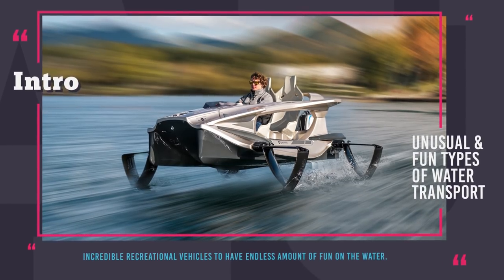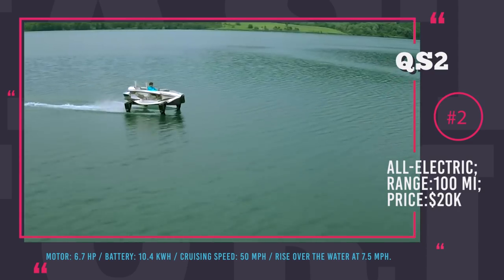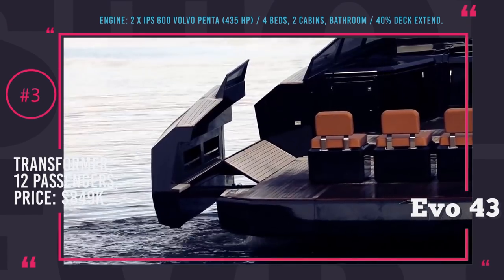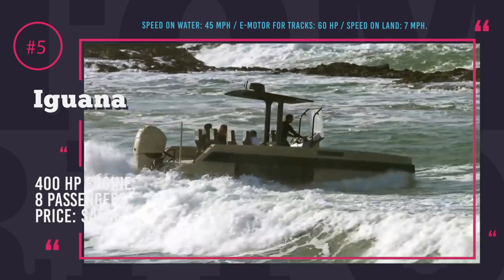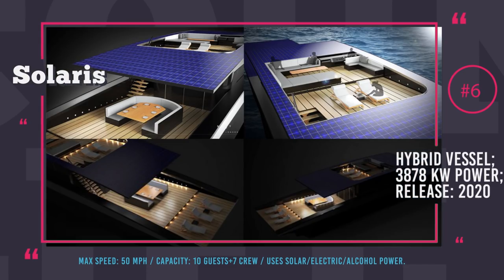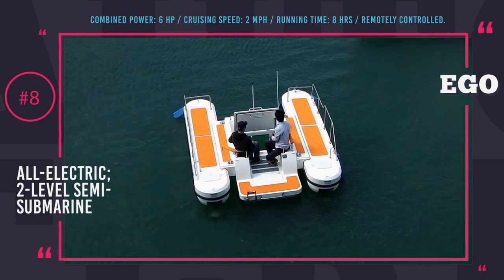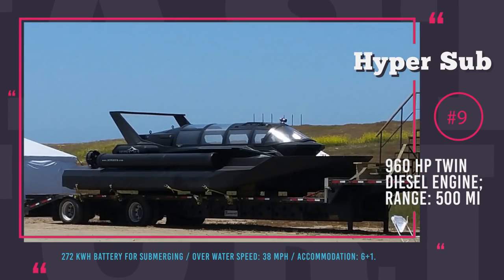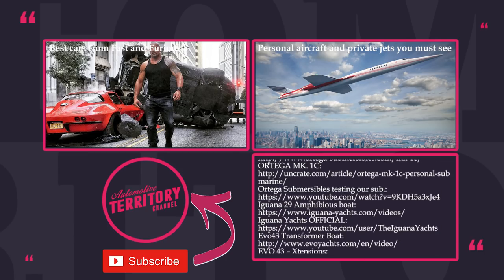Top 10 Unusual Boats and Recreational Watercraft for Sea Exploration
We probably know more about space than the sea world of our own planet, so no wonder why many people are drawn towards the oceans to explore its wonders and enjoy its beauty. So we wanted to present you the list of the most interesting representatives of modern personal watercrafts that will help both traverse the seas and explore underwater mysteries.

Ortega mk. 1c personal submarine